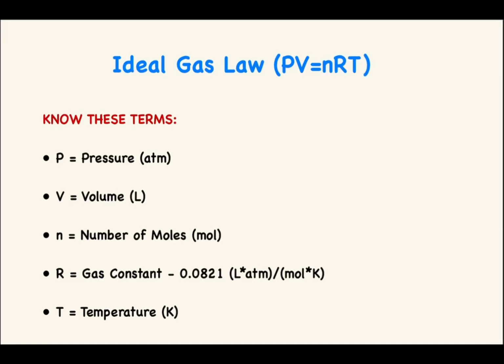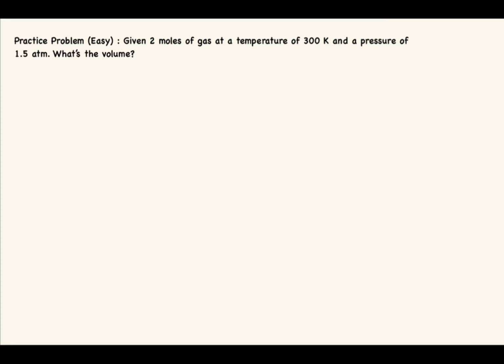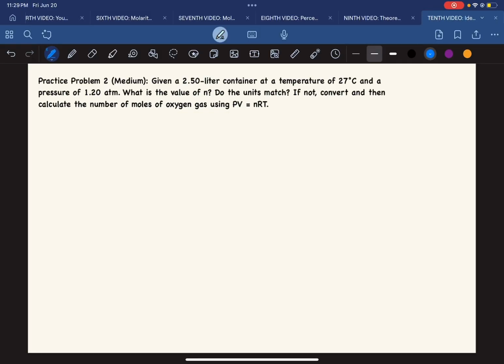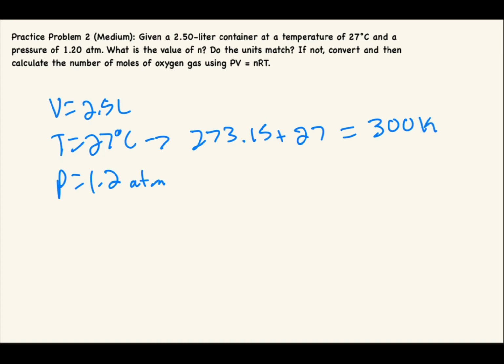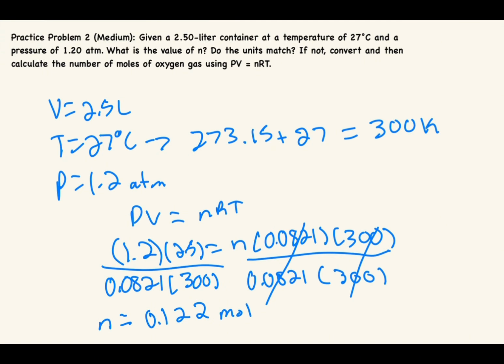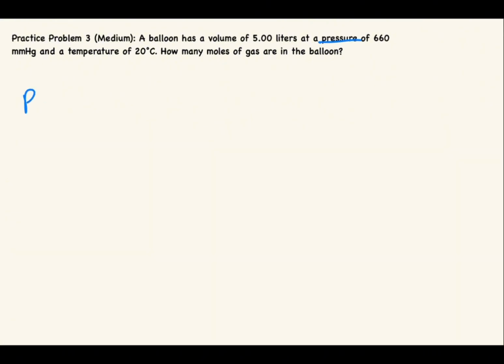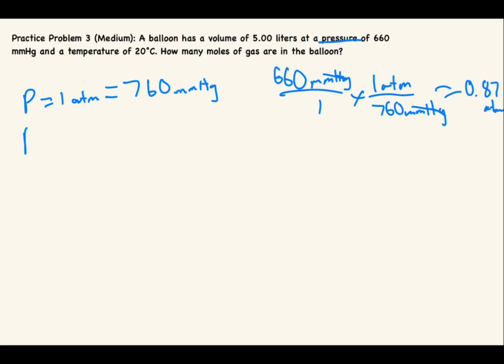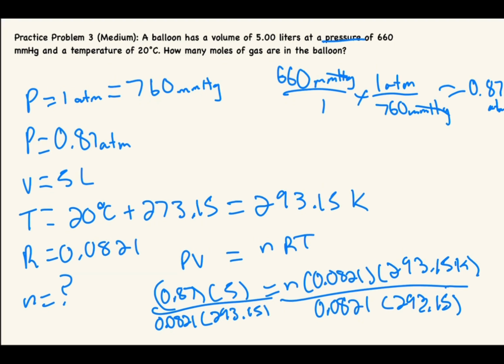Ideal Gas Law Explained with Examples | PV = nRT Chemistry Made Easy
Struggling with the Ideal Gas Law? In this video, we break down PV = nRT step-by-step with clear explanations and example problems — including tricky unit conversions. Whether you’re in high school or college chemistry, this is the ultimate beginner-friendly guide to understanding and solving Ideal Gas Law problems.

📘 Topics Covered:
• What each variable in PV = nRT means
• Unit conversions for pressure, volume, and temperature
• Two complete example problems